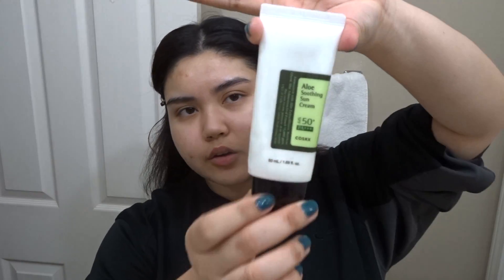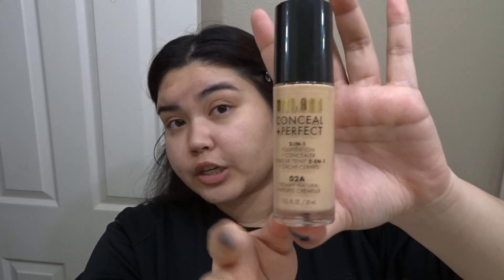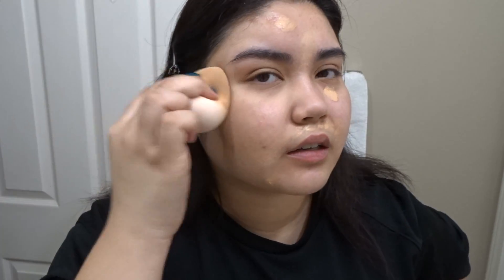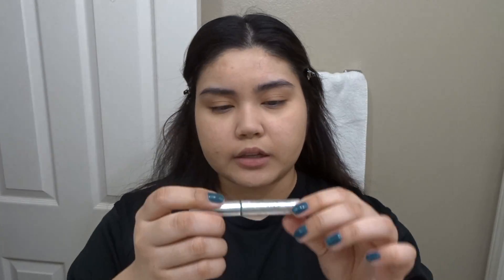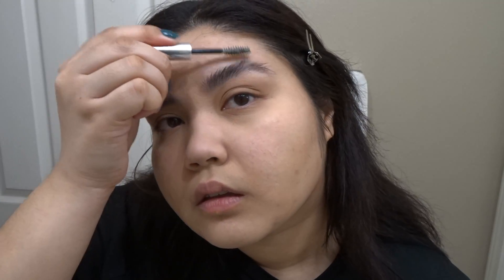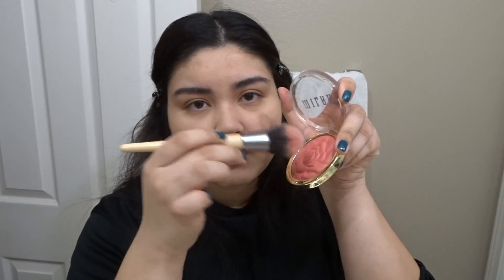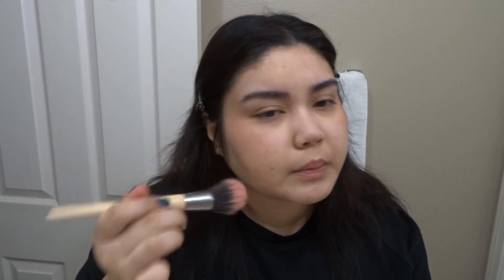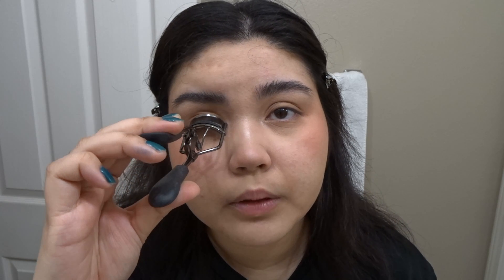In my 20s diaries 📖| productive study vlog, simple makeup tutorial for school 2022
↳ 💌 open me!

↳📖 Chapters

↳✍️ helloooo!!! Hope everyone is doing good! School has been kinda hectic so I haven't been filming much so majority of this video is my simple makeup routine, but I will try to be more productive with school in the next vlog! :))))

╭∩╮(Ο_Ο)╭∩╮

✧·ﾟ: *✧·ﾟ:* 　　 *:·ﾟ✧*:·ﾟ✧            ✧·ﾟ: *✧·ﾟ:* 　　 *:·ﾟ✧*:·ﾟ✧